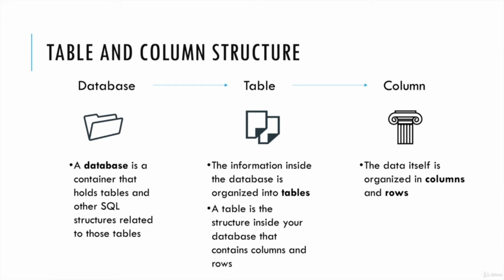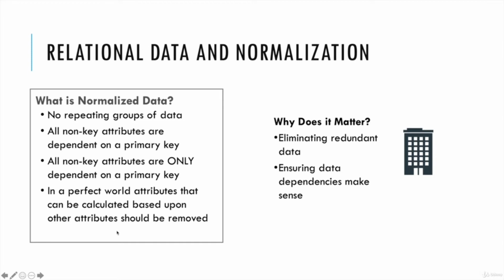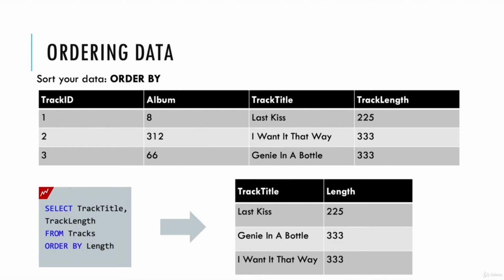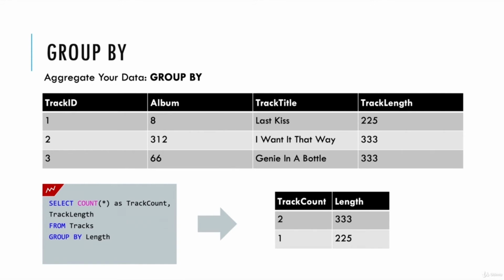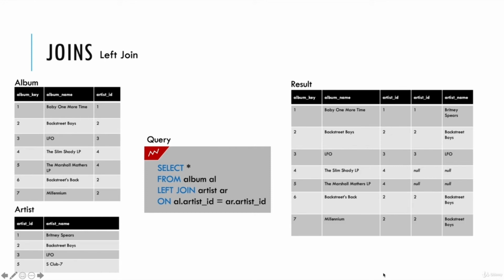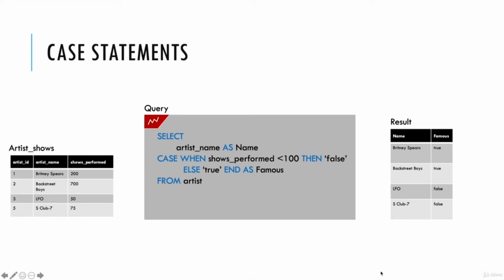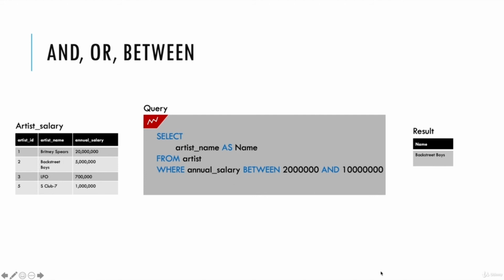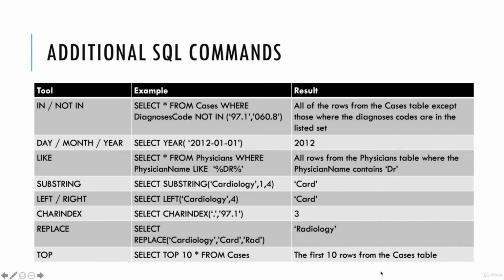A Beginner's Guide to SQL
This SQL tutorial for beginners will help you: A Basic Understanding of SQL; How to Query and Filter Data Using SQL; How to Group and Aggregate Data Using SQL; Hands On Practice Using SQL; SQL Challenges
Advance SQL Tutorial for Beginners - Full  Course

We live in a data-driven world: people search through data to find insights to inform strategy, marketing, operations, and a plethora of other categories. There are a ton of businesses that use large, relational databases, which makes a basic understanding of SQL a great employable skill not only for data scientists, but for almost everyone.

Take-Away Skills:
In this course, you’ll learn how to communicate with relational databases through SQL. You’ll learn—and practice hands on—how to manipulate data and build queries that communicate with more than one table.